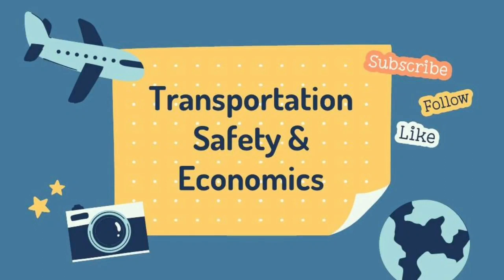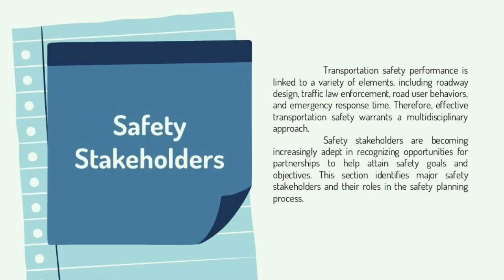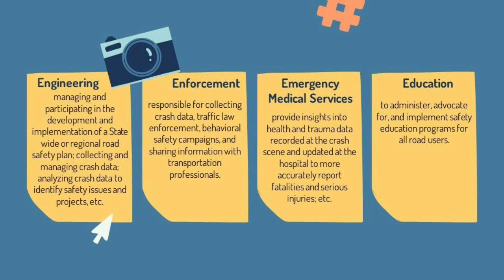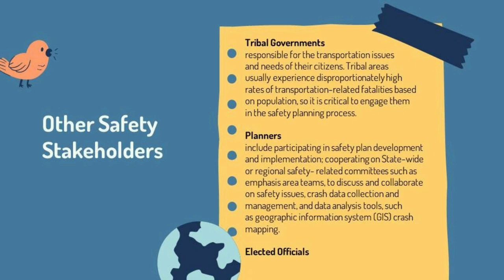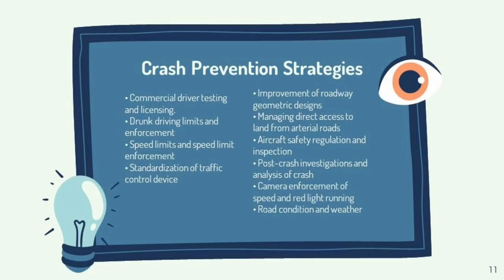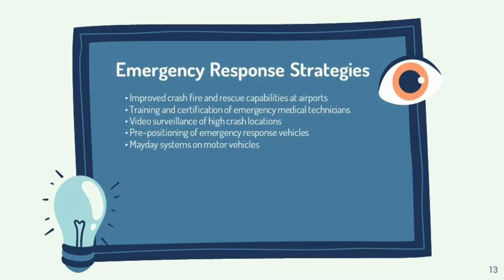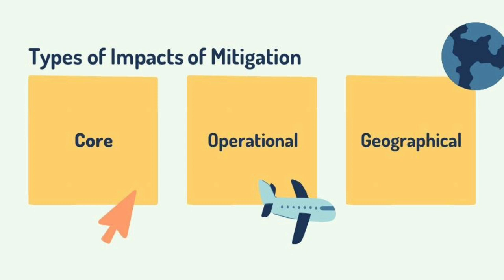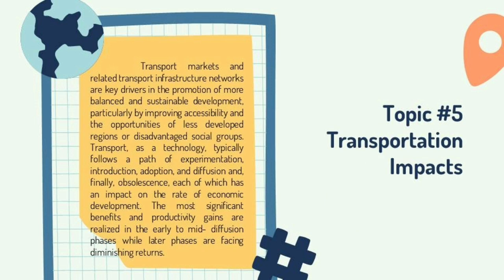Transportation Safety & Economics | CE: TRANSPO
A video presentation intended as an activity/assignment for the course subject, TRANSPO (Transportation Engineering) by NVSU 3rd Year students.

■ Voice Overs ■
▪︎ Dela Cruz, Jude Cyruz
▪︎ Persona, Rica Mae
▪︎ Ramos, Lyka Jane
▪︎ Raros, Kezy
▪︎ Rupinta, Pearl Llycel Bless
▪︎ Tuliao, Frecy

■ Editor ■
Yours Truly